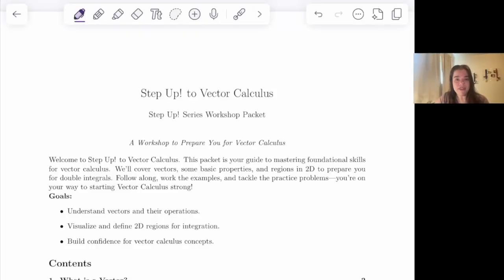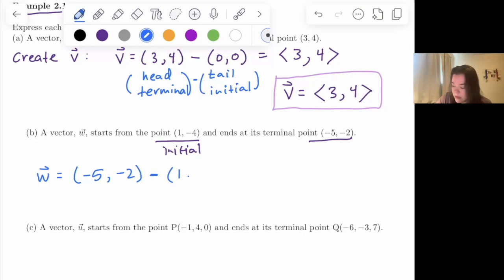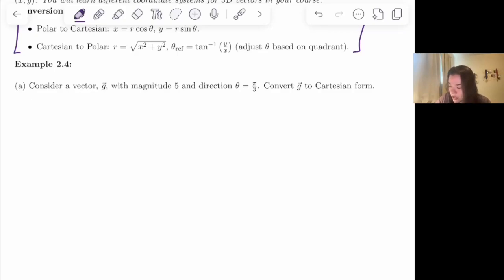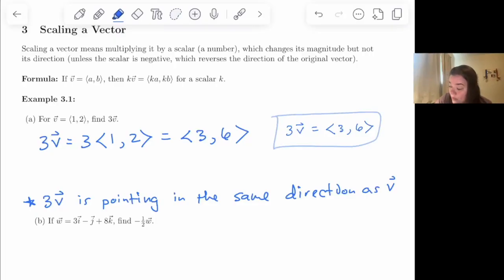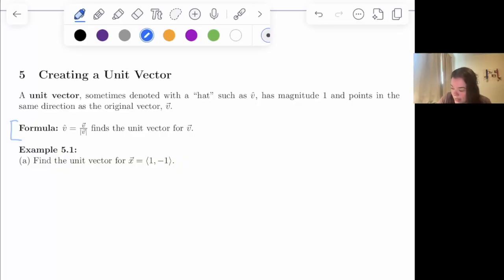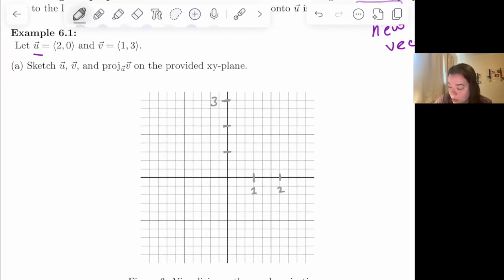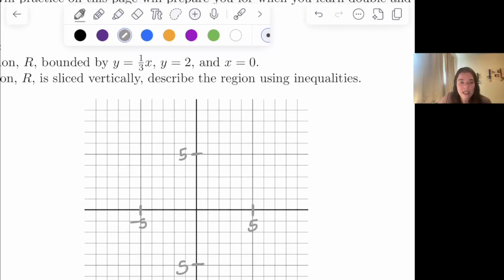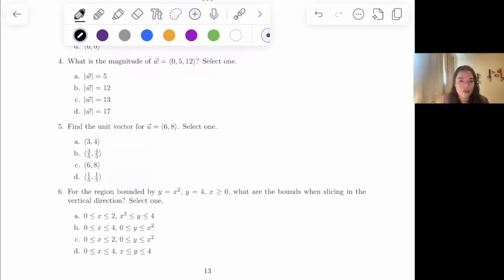Introduction to Vector Calculus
~90 minute video with notes packet (PDF) that will overview some of the main topics covered in a first term vector calculus course and is meant to get you ready to step up to Vector Calculus! A great activity to do during your break between terms/semesters. Download the notes packet and the video, watch the video as you take notes and work through the examples with me! PLUS: An 11-questions multiple choice post test (with answers) is included for you practice what you learned after you have completed the video and notes.

What is covered in the Step Up! to Vector Calculus workshop?
Goals:
Overview some main topics covered in Vector Calc I, including topics covered in the first week to give you a head start.
Understand vectors and their operations.
Visualize and define 2D regions for integration.
Build confidence for vector calculus concepts.